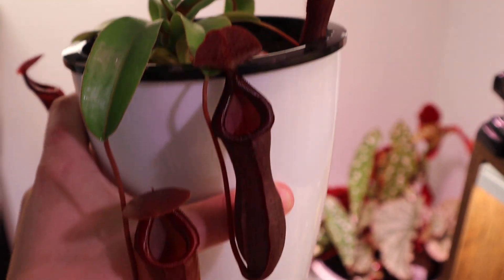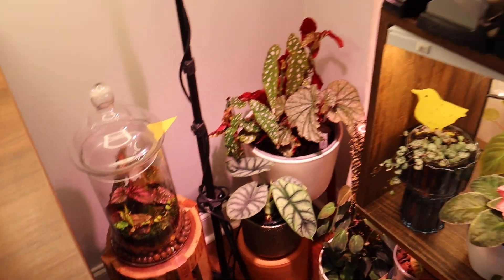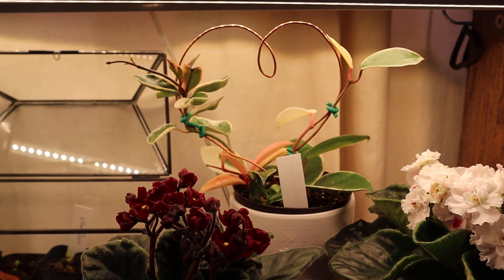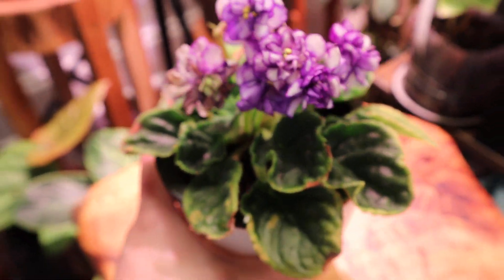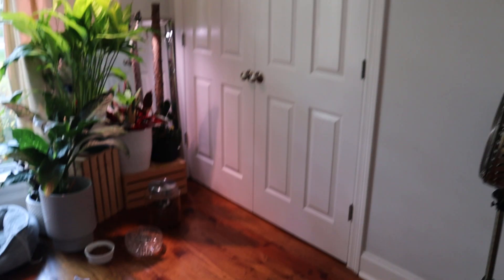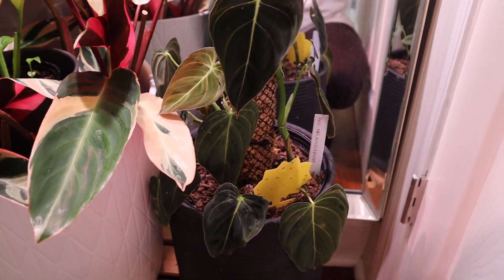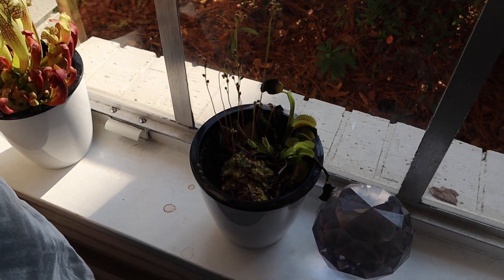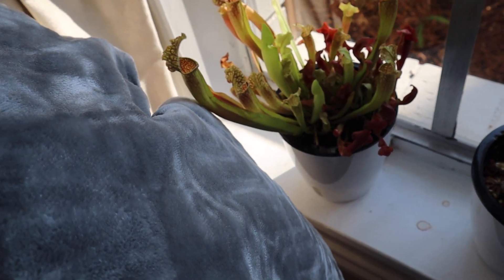December🎄Office Tour 🎄Plantmas Vlogmas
How is December going for you? 💚 My plants have been keeping me company while I'm working. How are my office plants? I've added a few new plants, and some I've had are growing and blooming! Check it out! What is your favorite plant in this video?